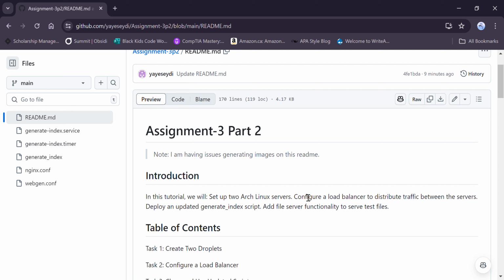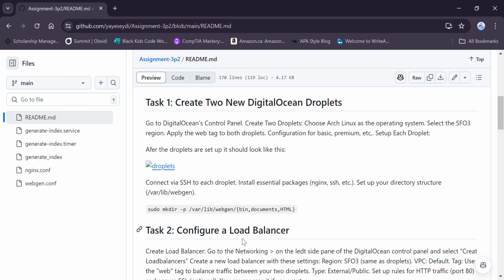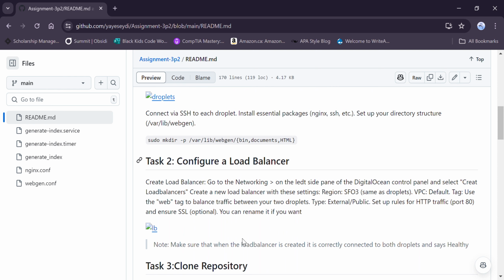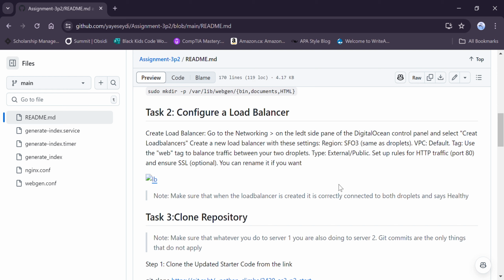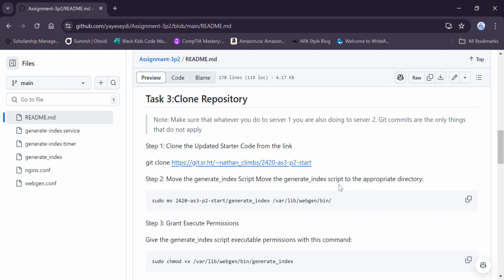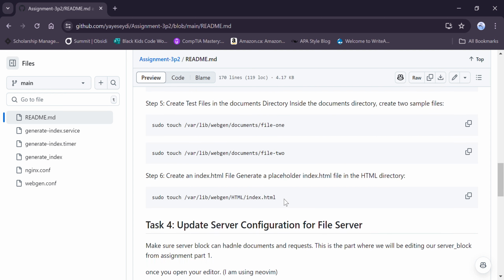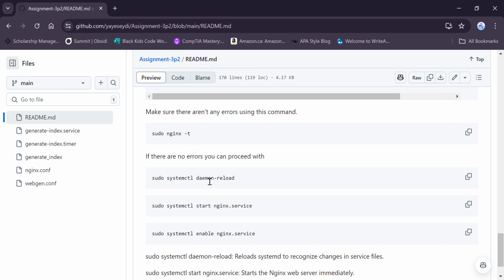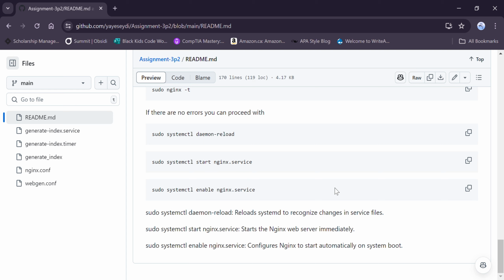Assignment 3 Part 2 Tutorial